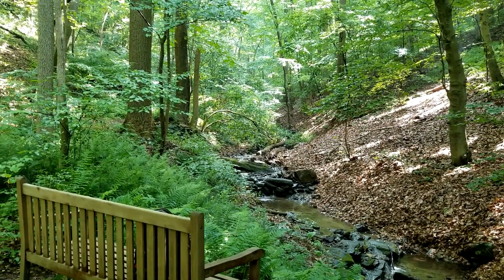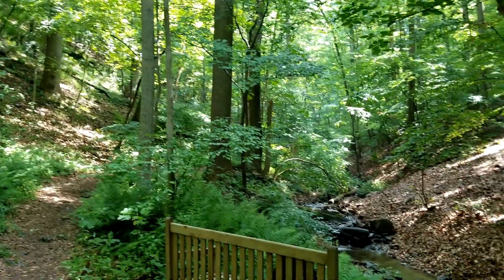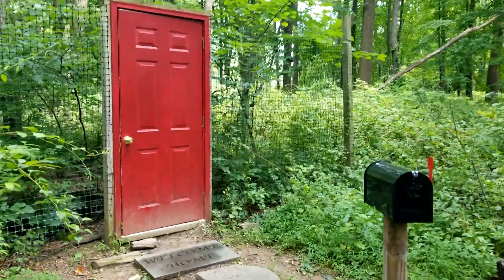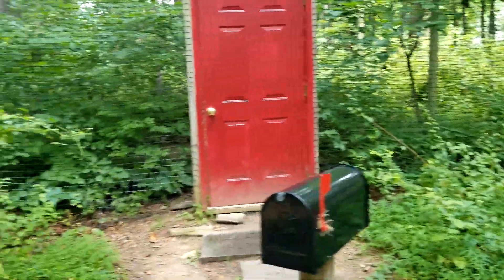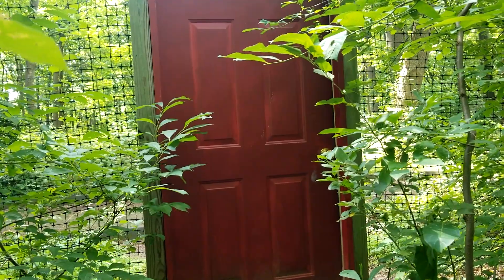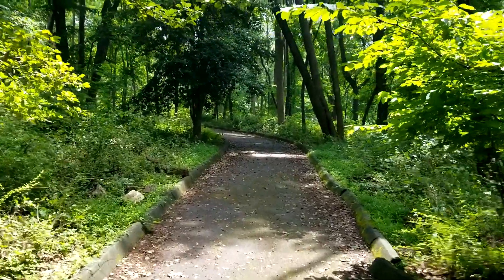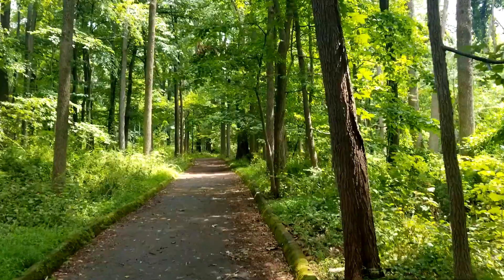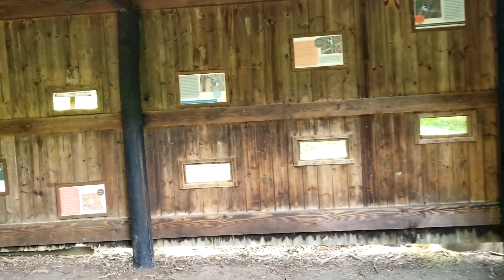fever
abrupt cuts are me cutting out my body noises and coughs